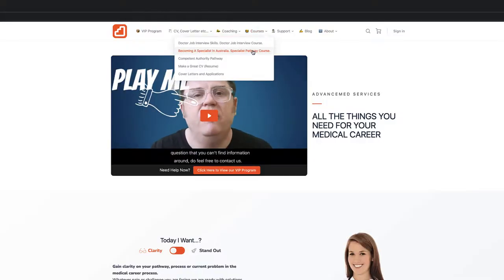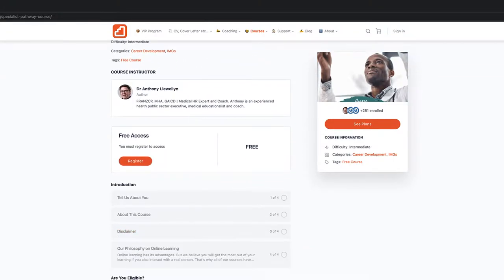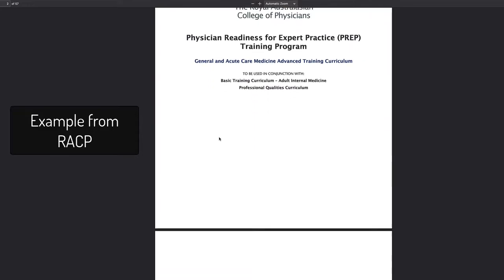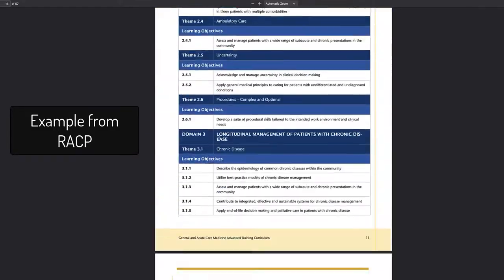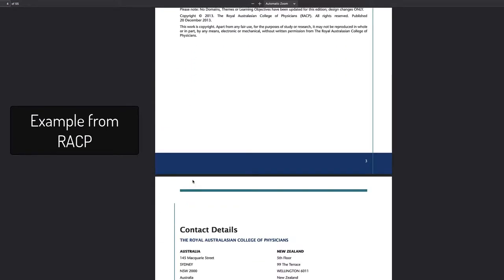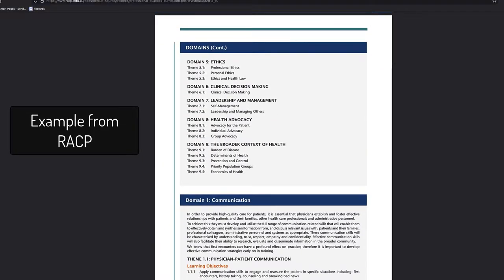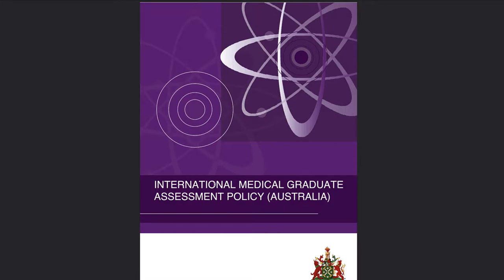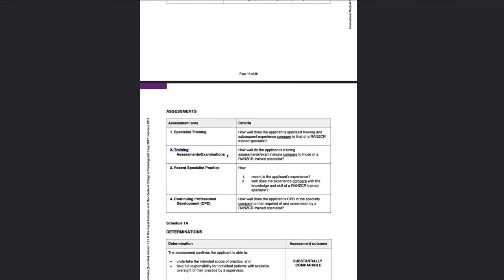Specialist Pathway College Assessment and Interview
In this Video, the Career Doctor discusses the College assessment component of the specialist pathway process.

This is Part 6 of a Series of 7 Videos on Specialist IMGs working in Australia.
Part 7 covers what you need to do after you receive your college assessment (how to finalise your specialist registration)

Chapters
00:15 - Introduction
00:52 - Take the free course
01:00 - Overview
01:37 - How your application is reviewed
01:57 - Reasons why you might not get an interview
04:11 - Tips for your paper-based application
05:05 - An overview of the college interview process
06:08 - How is the interview conducted?
06:56 - How long is the interview?
07:31 - What is the nature of the interview?
08:15 - What sort of questions will I be asked?
11:14 - What happens at the end of the interview?
11:45 - How can I best prepare for the interview?
12:49 - How can I find questions to practice?
13:55 - When should I expect a decision and what might it be?
14:48 - Can I ask for reconsideration or appeal my decision?
15:31 - Conclusion

MUSIC AND IMAGE INFO:

All Images used on License to Creative Commons or to DepositPhoto, Yay Images or StockUnlimited

Bump Music On License to Camtasia

CAUTION: You should always consult with the official information via the AHPRA website (see link below) as the requirements can change over time.

Links:
Australian Health Practitioner Regulation Agency

Music on License to Camtasia:
At the Top
Music on License to Audio Hero:
Join Me in California
Blues in the Hood

English Test Preparation Sites